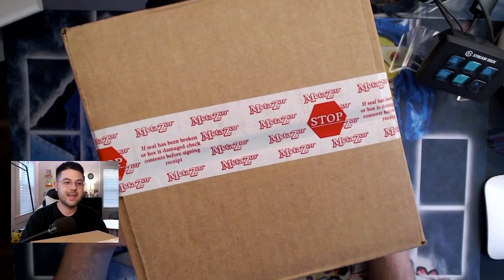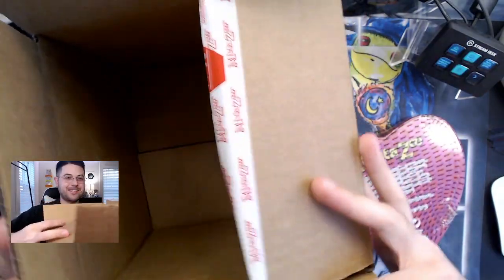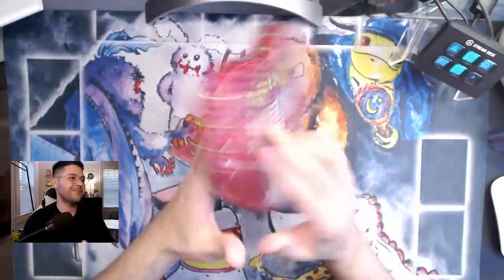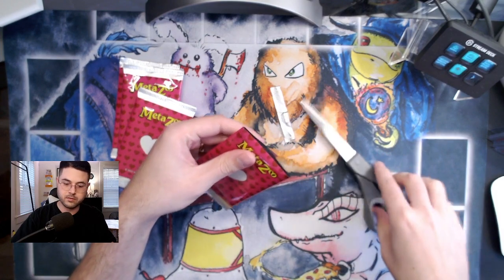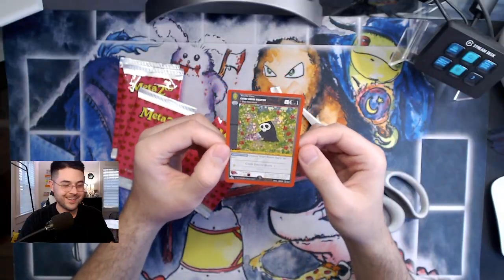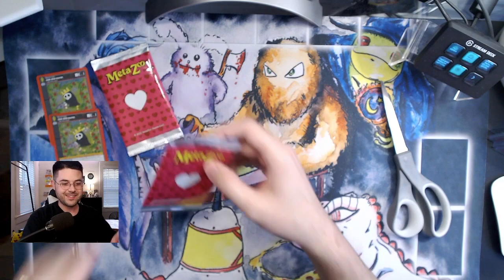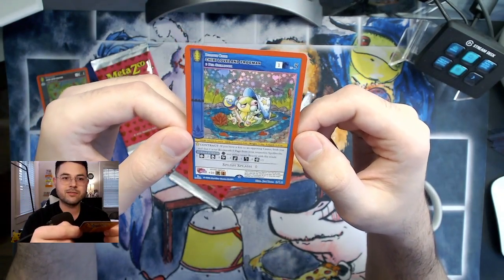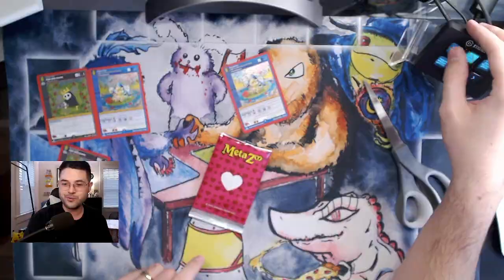Metazoo Valentines Day Box Opening 💝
I'm in love with these MZ Valentines Day Boxes! The quality is amazing and the cards are beautiful. There seems to be a bit of clumping, but super happy with my pulls. What do you all think?

-ANDREWSTACKS